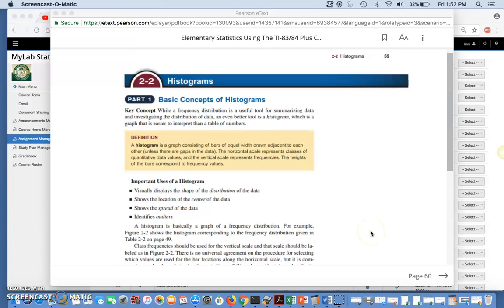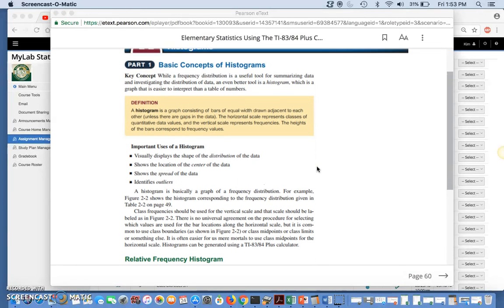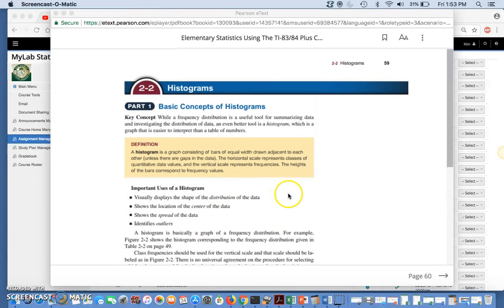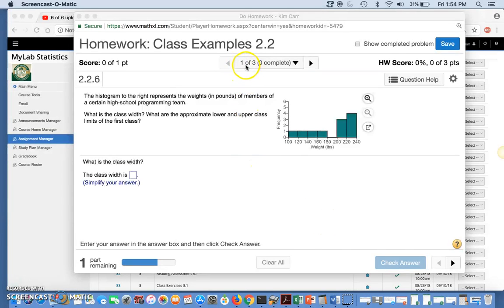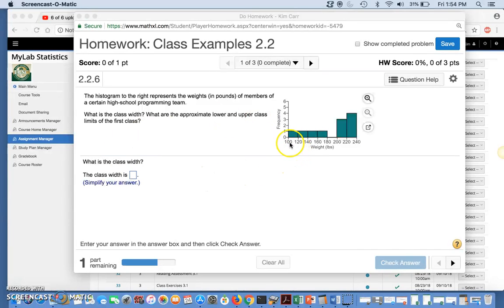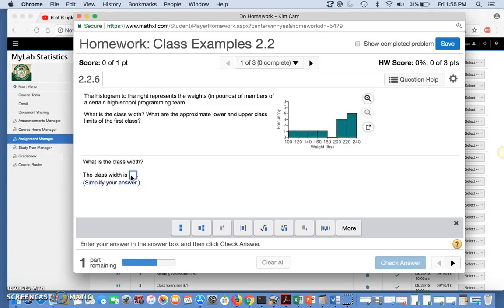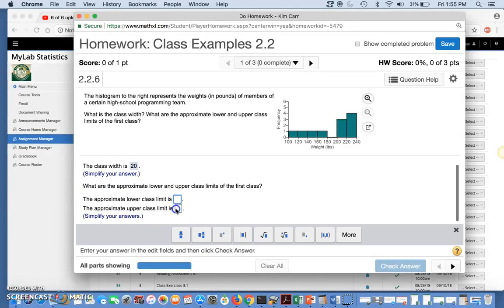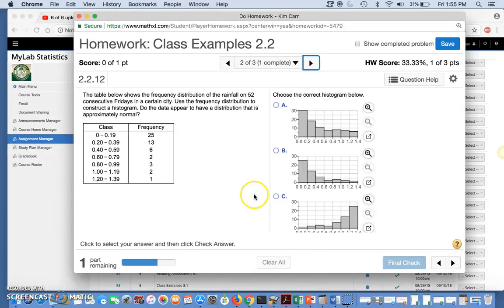2 2 1